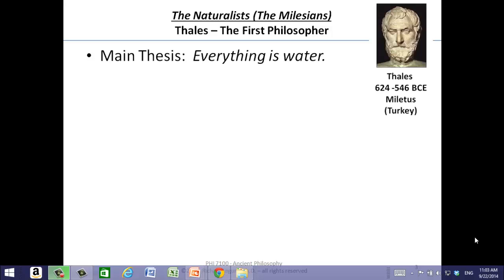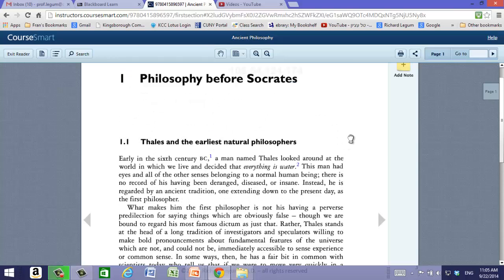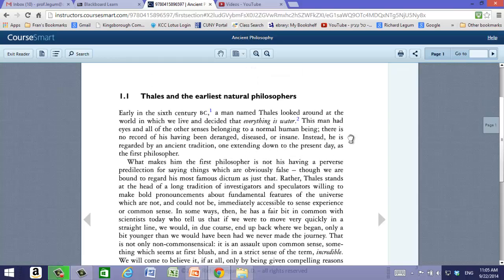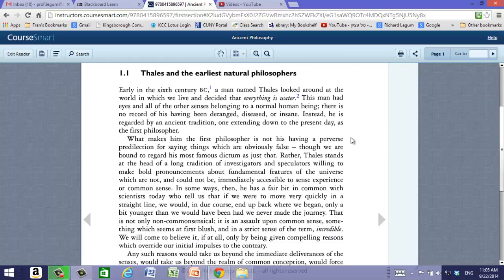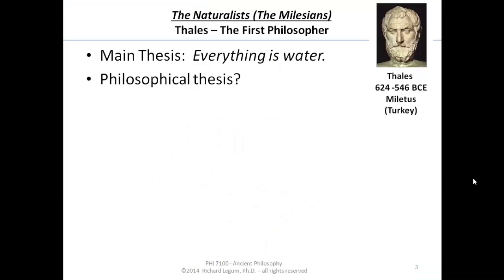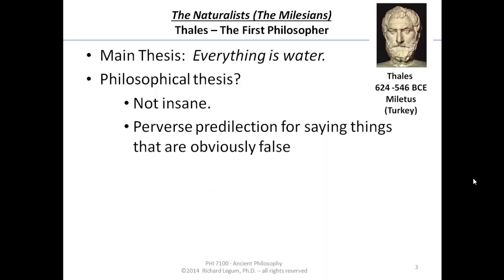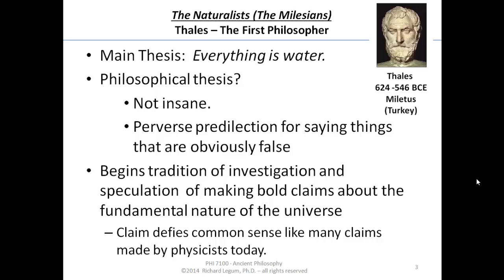Classical F14 04-03 The Milesian Naturalists